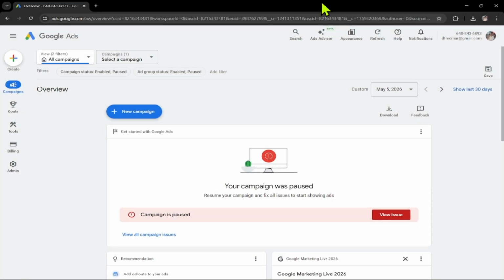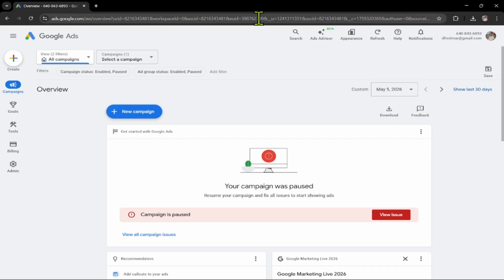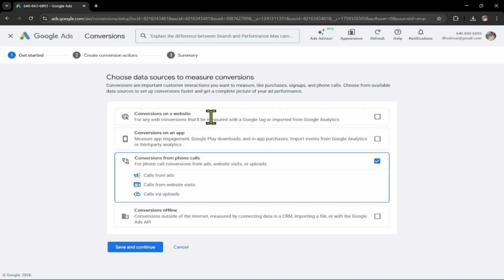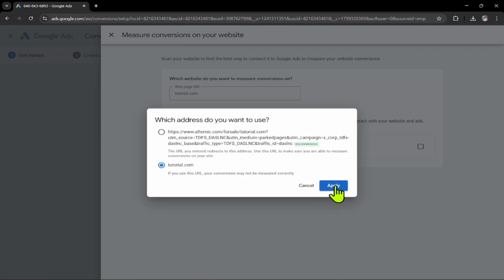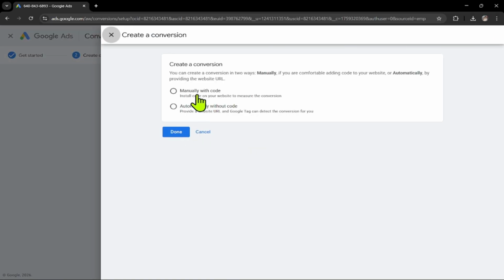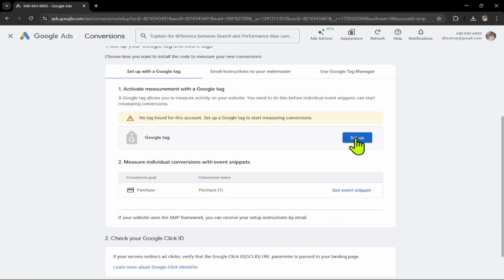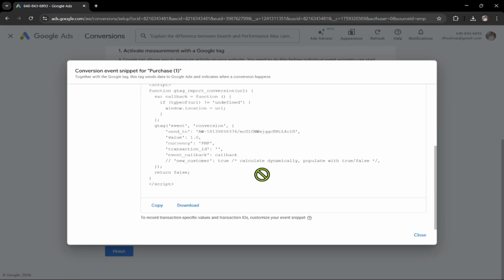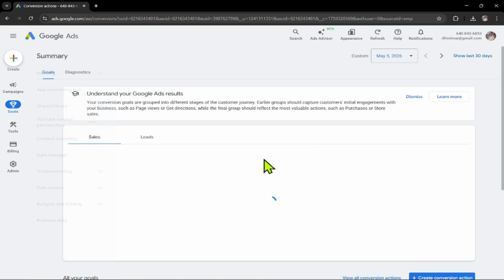Google Ads Contact Form Conversion Tracking [2026 Full Guide]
In this video, I will show you how to set up contact form conversion tracking in Google Ads to accurately measure your lead generation. You’ll learn how to connect your website forms with Google Ads and Google Tag Manager to track quote requests, bookings, and customer inquiries effectively.

This Google Ads conversion tracking tutorial will cover:
✅ Accessing the conversion goals menu in your Google Ads account
✅ Creating and naming a manual lead form conversion action
✅ Choosing the correct conversion values and count settings for lead tracking
✅ Using Google Tag Manager to implement the Conversion ID and Label
✅ Setting up triggers for thank-you pages or direct form submissions
✅ Testing and verifying your tags using GTM Preview mode

By the end of this video, you will know how to bridge the gap between your website forms and Google Ads to see exactly which campaigns are driving valuable leads.

If you’re searching for Google Ads contact form tracking, how to track leads in Google Ads, Google Tag Manager conversion tracking setup, or measuring website form submissions, this video is for you.

💡 Tip: When setting the count to "One" for lead forms, you ensure that duplicate submissions from the same user don't inflate your data, giving you a more accurate view of unique leads.